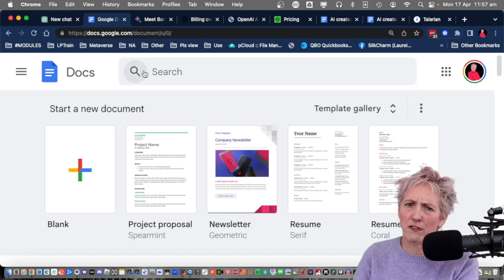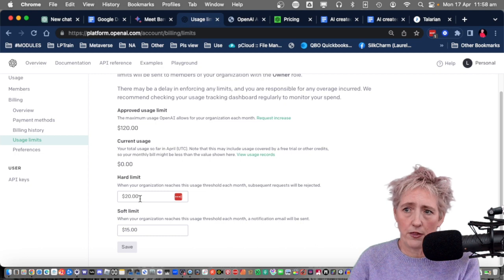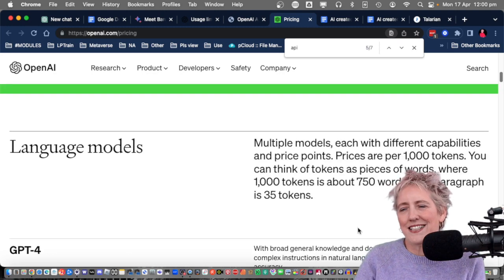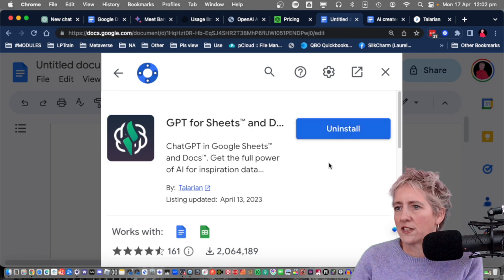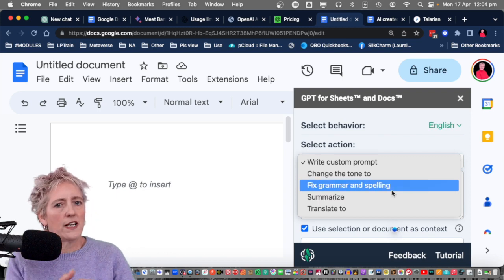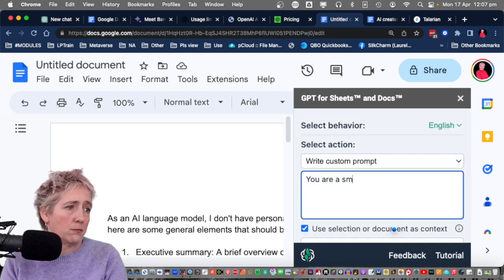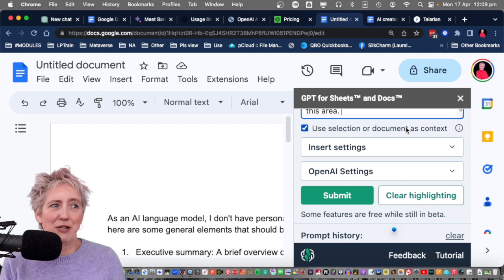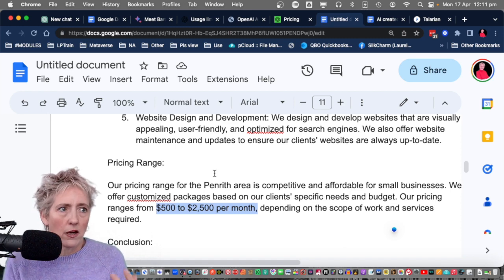Connect ChatGPT to Google Docs for Australian Small Business Plan creation 003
In this video tutorial I go through how to connect ChatGPT to Google Docs for small businesses to create a business plan. 003_AI (example is a Penrith NSW marketing agency) step by step:

1. OpenAI account
2. Google Docs account
3. ChatGPT for Docs and Sheets Plugin or extension addon for Chrome
4. OpenAI API secret key (copy)
5. (paste) Google Docs addon
6. Ask ChatGPT to put the answer in the Google Doc (Business Plan for a small marketing business serving small businesses in Penrith area; include products and services and pricing.
 7. Context, Correction, Core Audience and Check - 4 C's of AI.
 8. Your Turn!

00:30 is the ChatGPT to Google Docs connection part
7:23 is the business plan part

Laurel is available for workshops, training, keynote at conferences, as well as private one-on-one mentoring on AI, Metaverse, ChatGPT and other emergent tech.

My AI ChatGPT is My CoPilot course (1 day in Sydney) will be publicly available - June 2023 Sydney CBD - please go for more information.